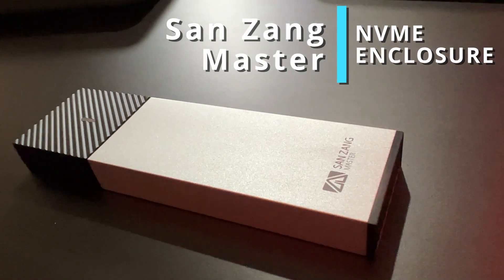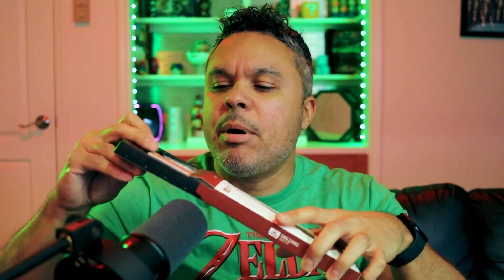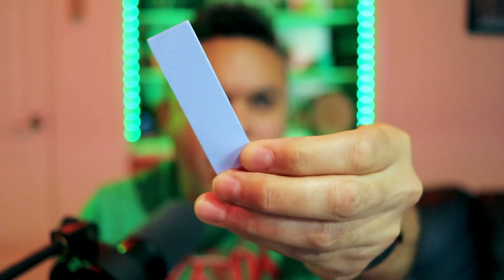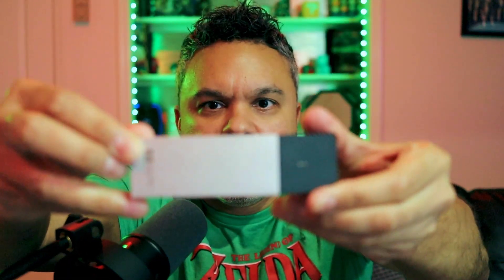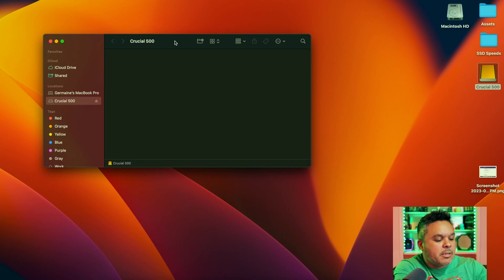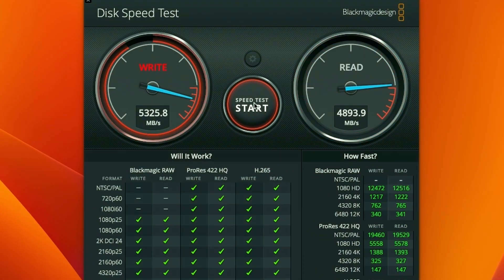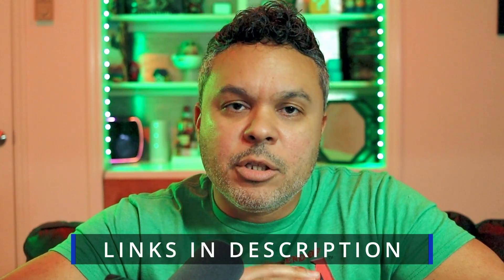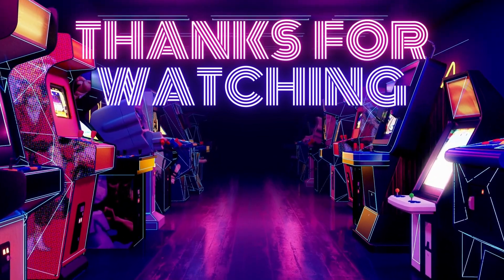Use NVME As External Drive | San Zang Master M.2 SSD Enclosure Review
In this video I review and demonstrate how you can use an NVME as an external drive with the San Zang M.2 SSD enclosure and give my overall review the ssd enclosure and its performance. You will also learn how to build and use your m.2 ssd in an enclosure for storage and gaming.

San Zang M.2 SSD Enclosure: @

Music in Video:
PennzStation Beats/Music: